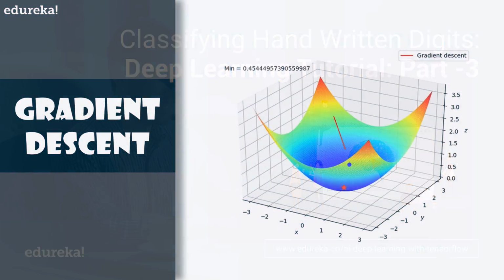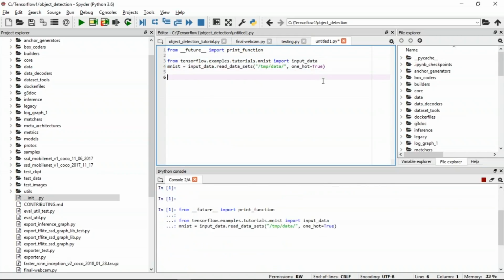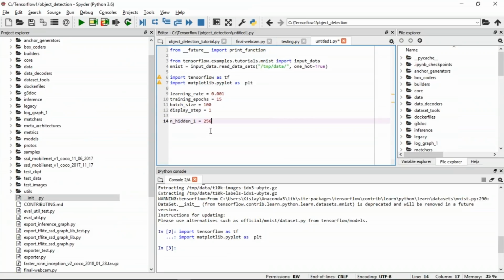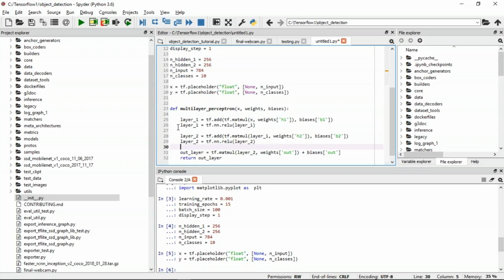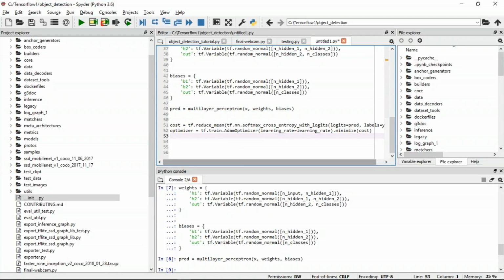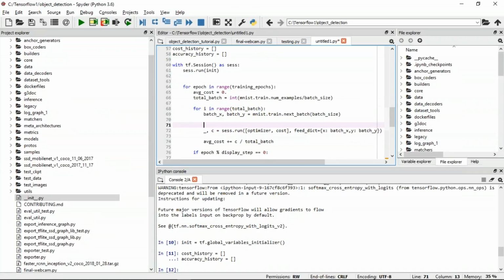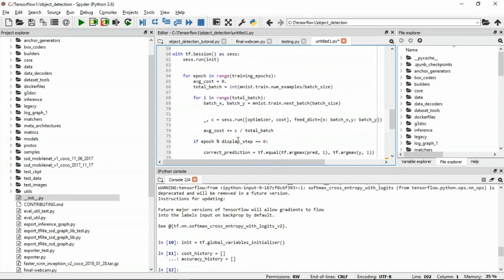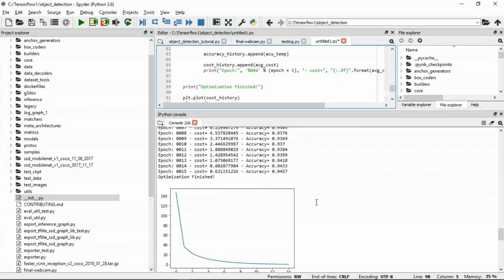Classifying Hand Written Digits Using TensorFlow | Deep Learning Tutorial: Part -3 | Edureka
This video is the final part of the Neural Network Series, which provides the step by step implementation of how to create a multilayer neural network, calculate the cost and use Back Propagation to modify our network using TensorFlow.

1. This is 21 hrs of Online Live Instructor-led course. Weekend class: 7 sessions of 3 hours each.
2. We have a 24x7 One-on-One LIVE Technical Support to help you with any problems you might face or any clarifications you may require during the course.
3. At the end of the training you will have to undergo a 2-hour LIVE Practical Exam based on which we will provide you a Grade and a Verifiable Certificate!

The following professionals can go for this course:

1. Developers aspiring to be a 'Data Scientist'
2. Analytics Managers who are leading a team of analysts
3. Business Analysts who want to understand Deep Learning (ML) Techniques
4. Information Architects who want to gain expertise in Predictive Analytics
5. Professionals who want to captivate and analyze Big Data
6. Analysts wanting to understand Data Science methodologies

Machine learning is one of the fastest-growing and most exciting fields out there, and Deep Learning represents its true bleeding edge. Deep learning is primarily a study of multi-layered neural networks, spanning over a vast range of model architectures. Traditional neural networks relied on shallow nets, composed of one input, one hidden layer and one output layer. Deep-learning networks are distinguished from these ordinary neural networks having more hidden layers, or so-called more depth. These kinds of nets are capable of discovering hidden structures within unlabeled and unstructured data (i.e. images, sound, and text), which constitutes the vast majority of data in the world.